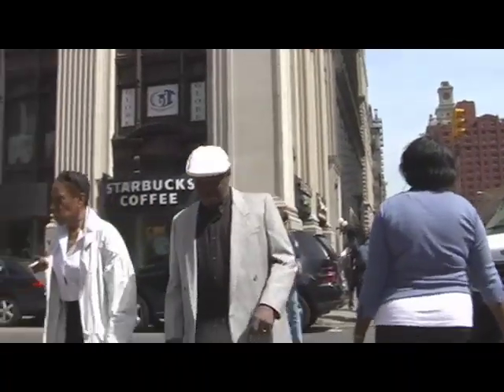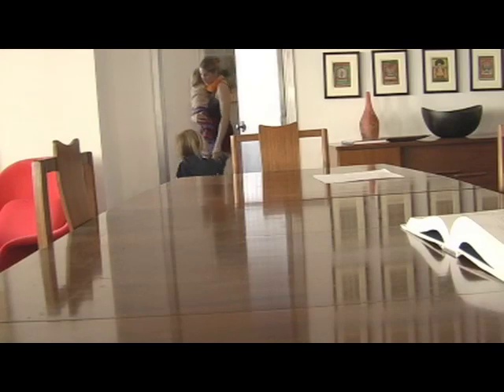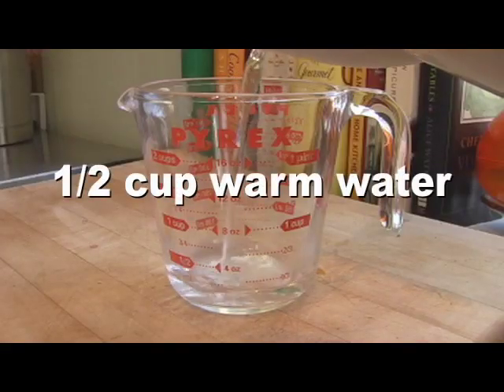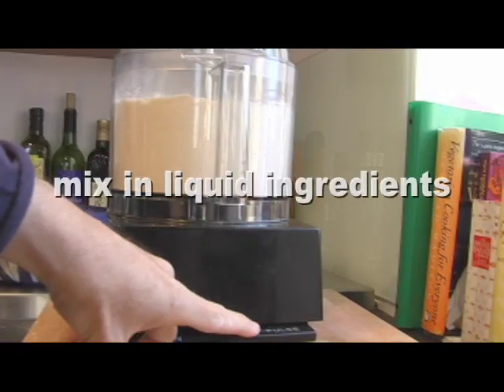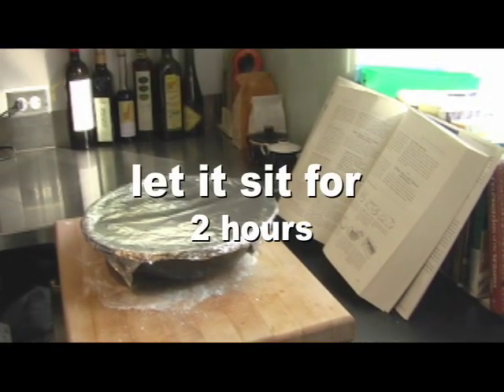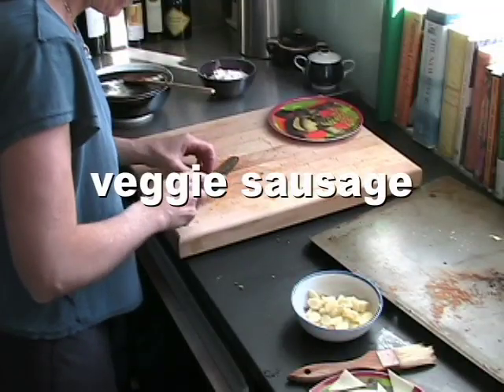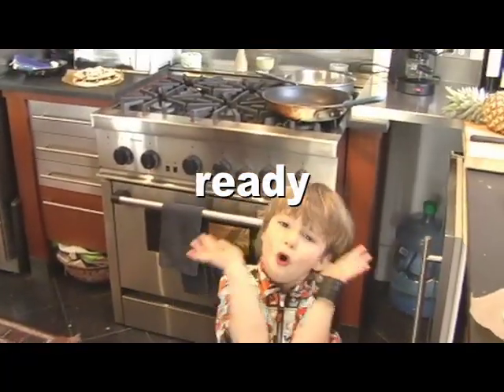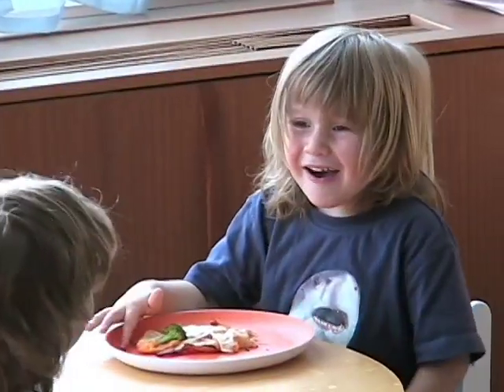Tamra Davis Cooking Show Pizza Playdate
TamraDavisCookingShow.com